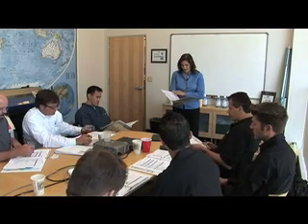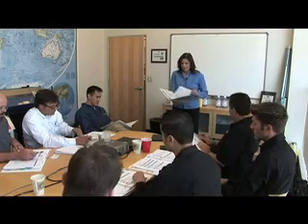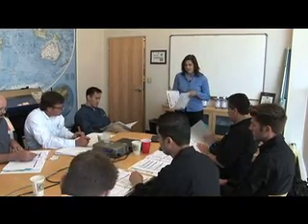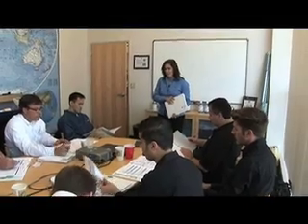MSDS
Material Safety Data Sheet